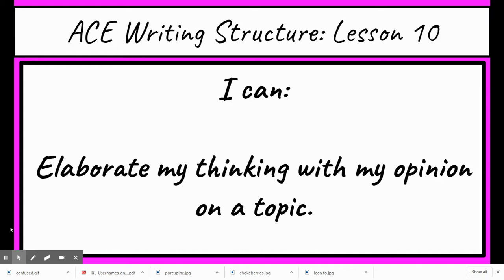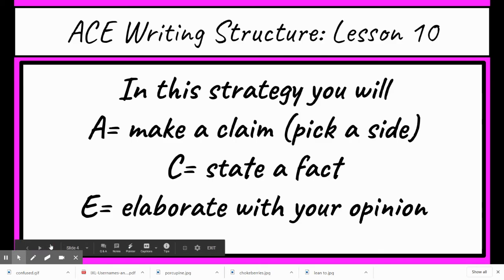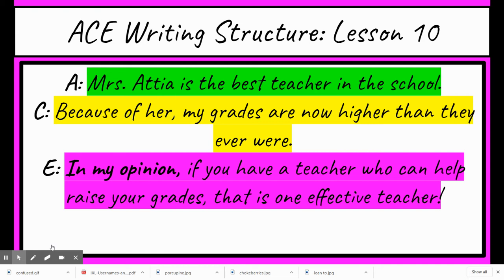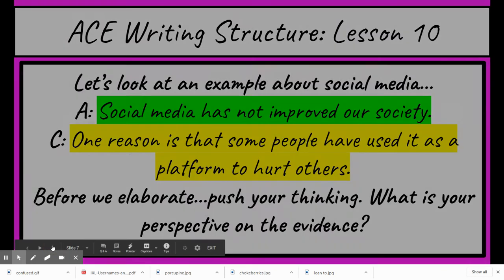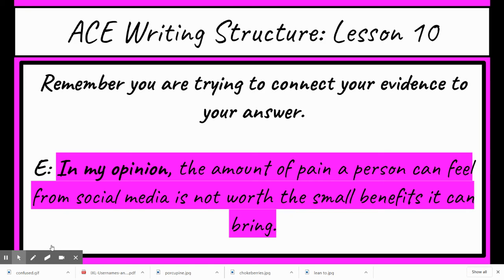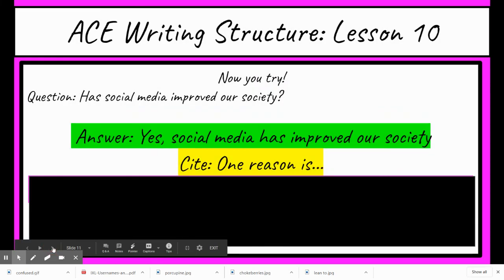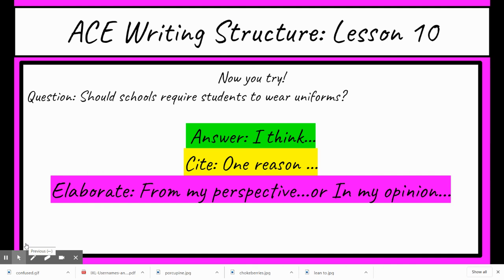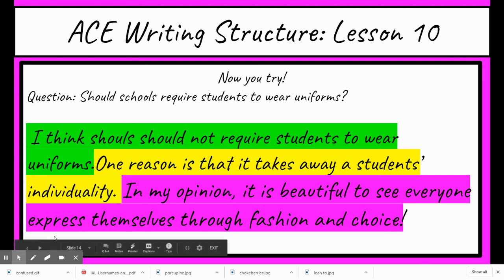ACE Lesson 10 "Show Your Voice"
How and when can I use my opinion to elaborate my thinking?